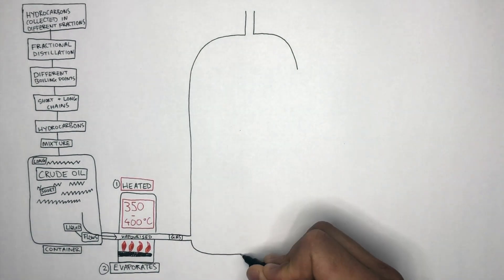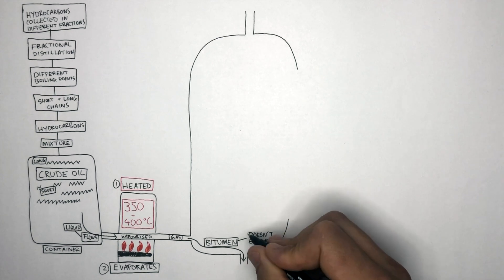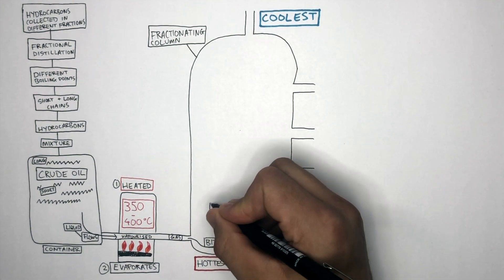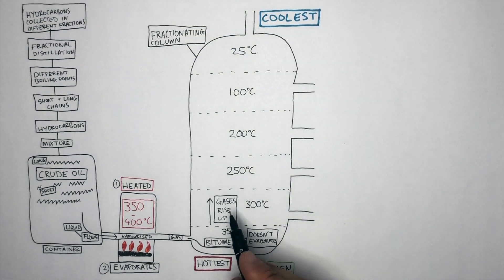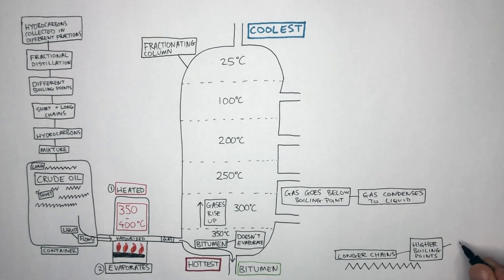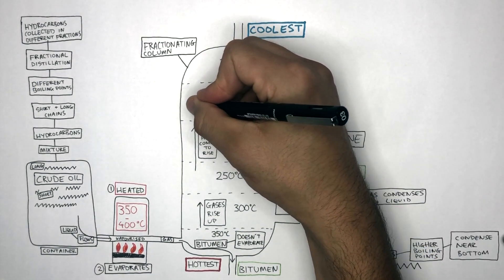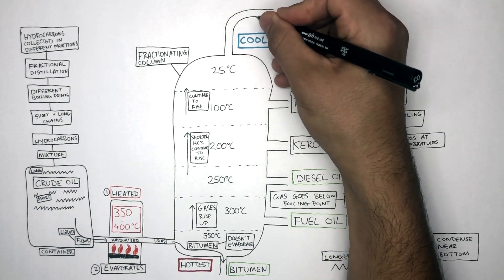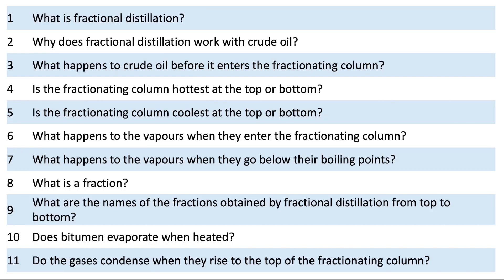GCSE Chemistry - How is Crude Oil Separated by Fractional Distillation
How is Crude Oil Separated by Fractional Distillation | Hydrocarbons | Organic | GCSE Chemistry (9-1) | KayScience

In this video, you will learn:

Fractional distillation can be used to separate crude oil based on the different boiling points of the fractions. Before the crude oil enters the fractionating column, it is heated and vapourised into a gas. The bitumen fraction does not evaporate and flows out the bottom of the fractionating column. The fractionating column is hottest at the bottom and coolest at the top. The gases rise up the fractionating column. The gases condense when they go below their boiling points. The larger molecules condense near the bottom as they have higher boiling points. The smaller molecules condense near the top as they have lower boiling points.